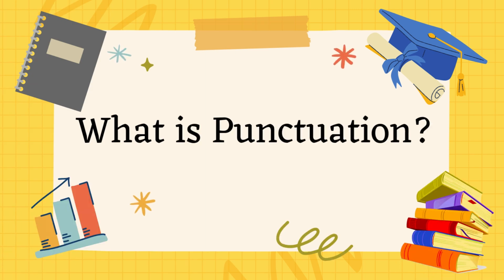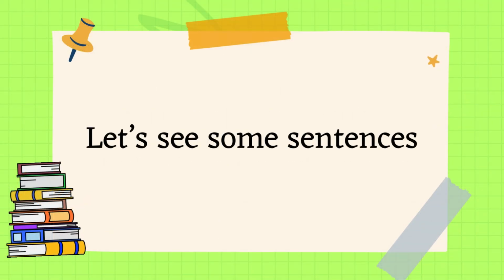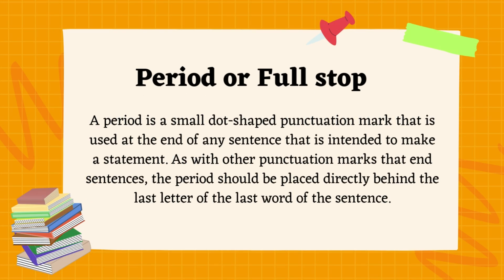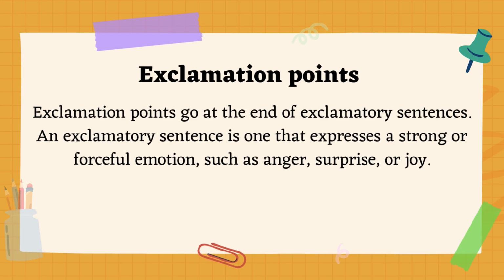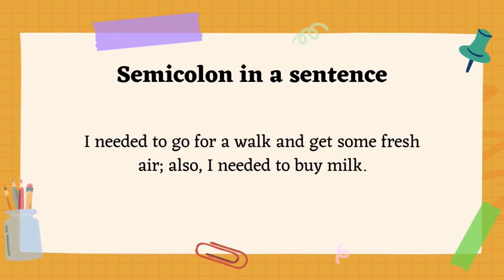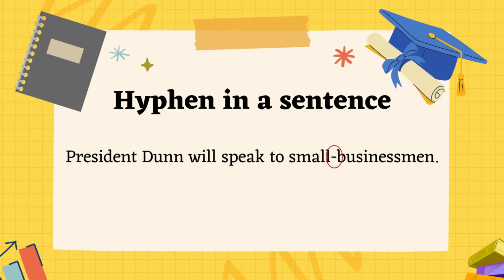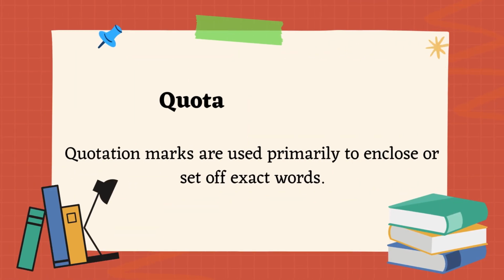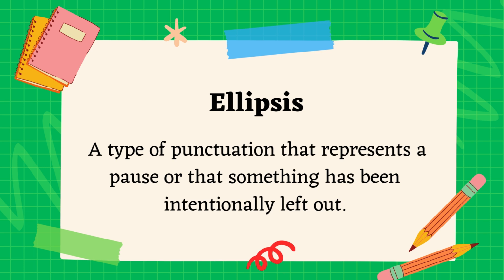Punctuation and its marks | What is Punctuation | English Grammar | The Study Corner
Welcome to our YouTube video all about punctuation and marks! Have you ever wondered why those little dots, lines, and squiggles are so important in writing? Well, wonder no more!

In this video, we break down the significance of punctuation and marks, showing you how they can completely change the meaning of a sentence. From periods and commas to semicolons and dashes, we'll explore the different types of punctuation and their unique roles in shaping our writing. Discover how these small but mighty symbols can add emphasis, create pauses, and clarify meaning.

⏰ TIMESTAMPS ⏰
0:00 Intro
0:04 Topic of the video
0:08 Definition of Punctuation
0:40 Examples
1:07 Punctuation marks
4:47 Outro